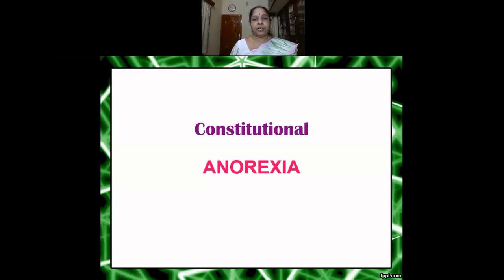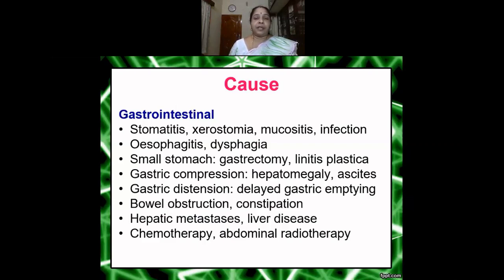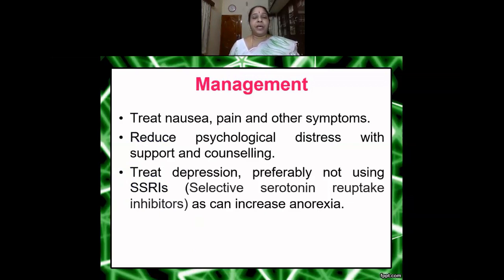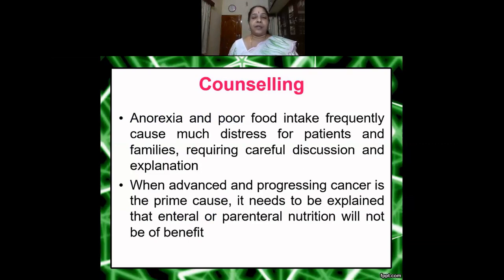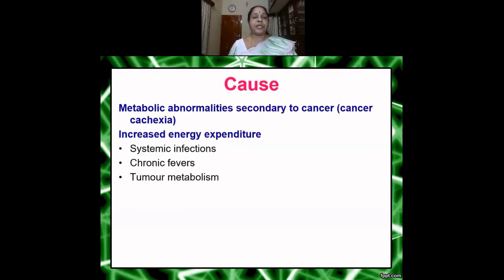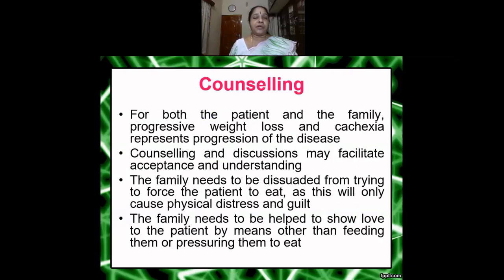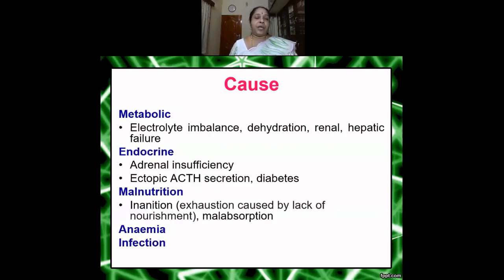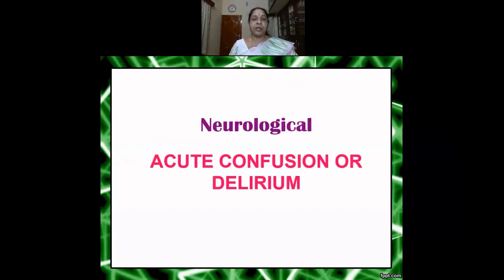Physical Symptom Management - Part 5